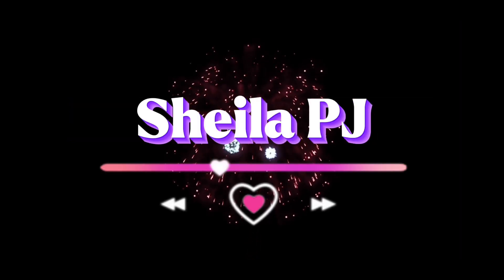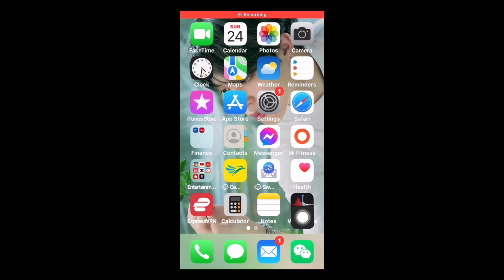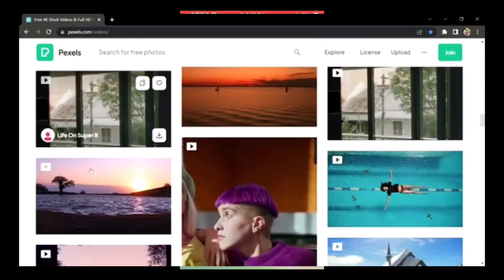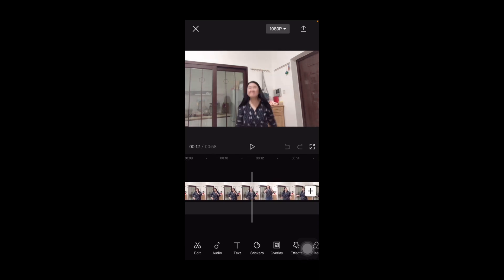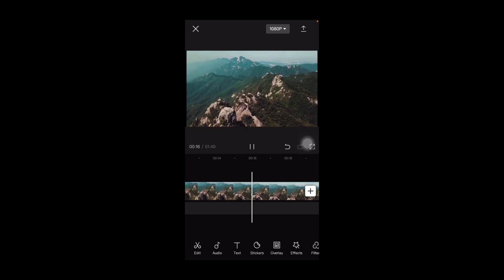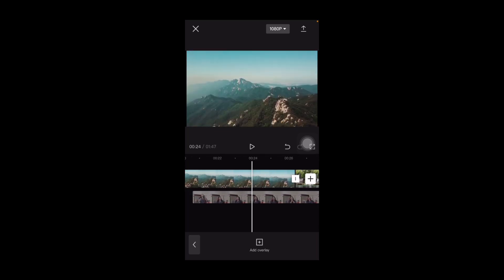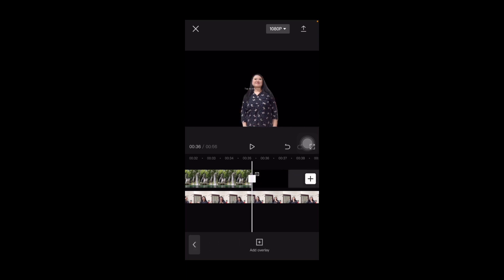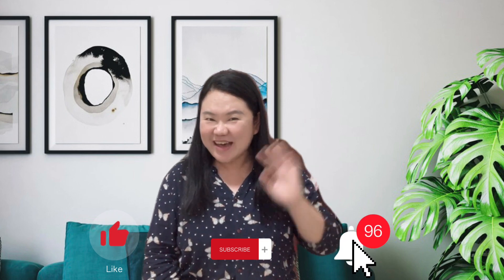HOW TO CHANGE VIDEO BACKGROUND WITHOUT USING GREEN SCREEN ON IPHONE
This video editing tutorial is about  how to  remove and change video background without using green screen  on your iphone. It's an easy way to change video background.